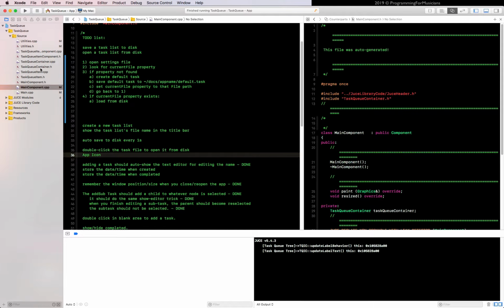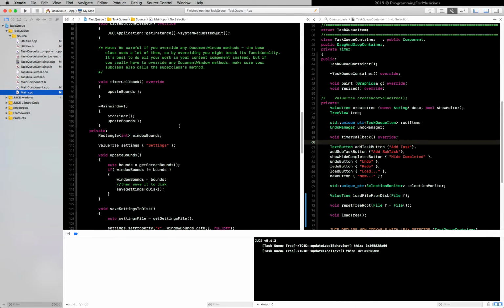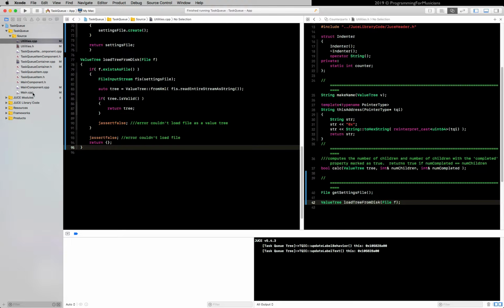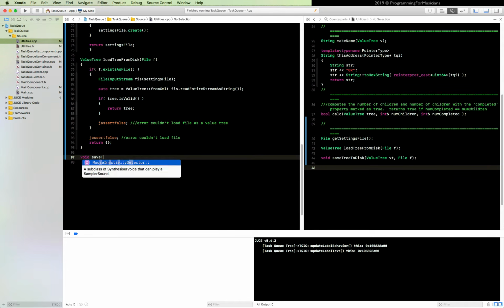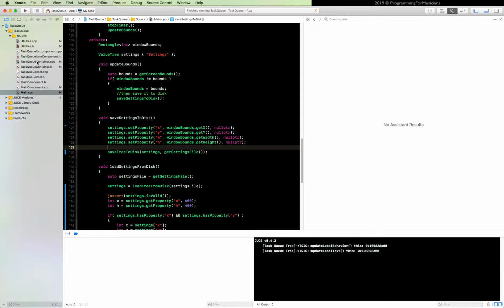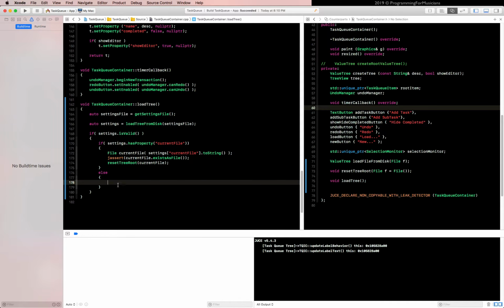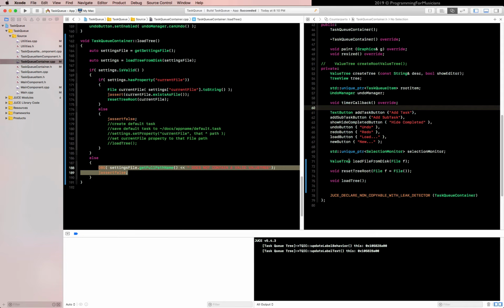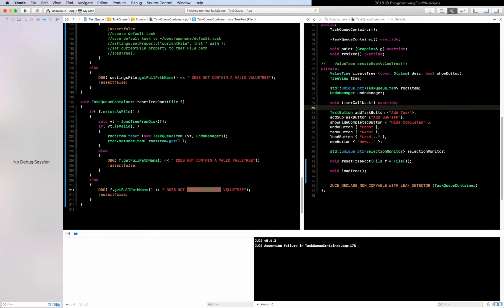TaskQueue Chapter 7 Part 2